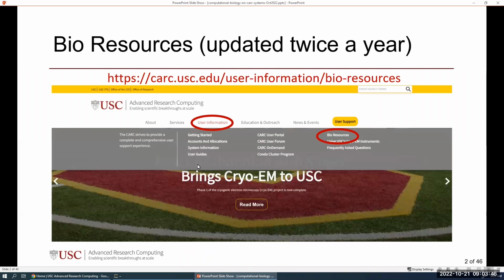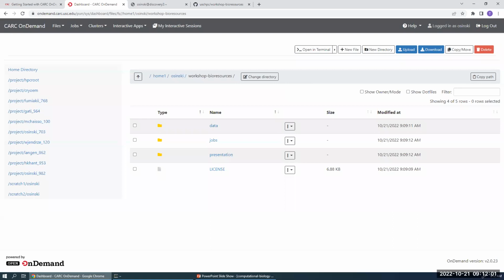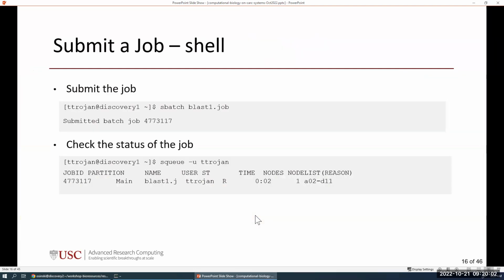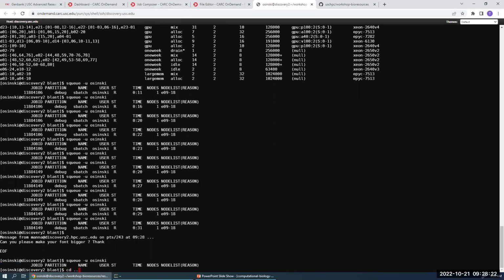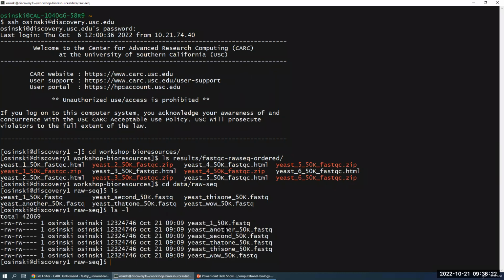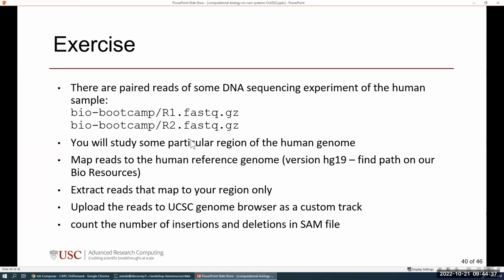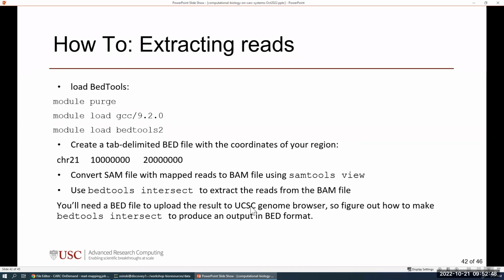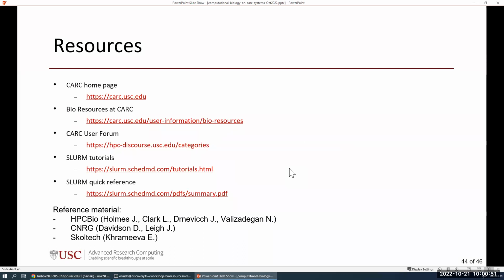Computational Biology on CARC Systems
A recording of our workshop that provides an overview of CARC's computational biology resources and tools, including demonstrations of common use cases.